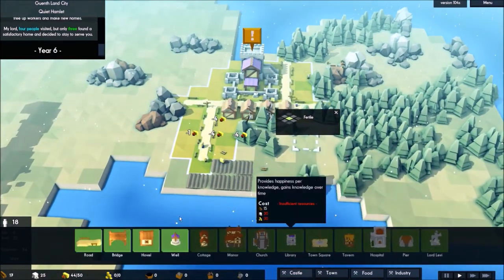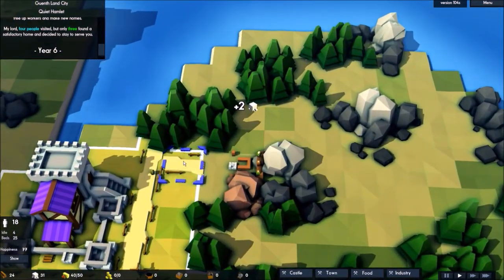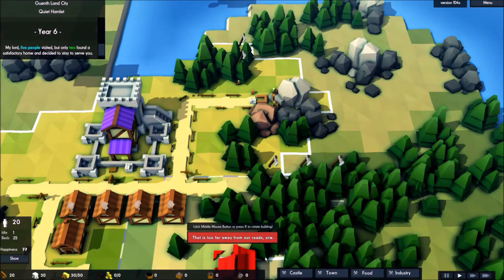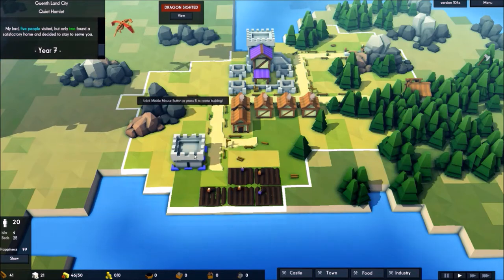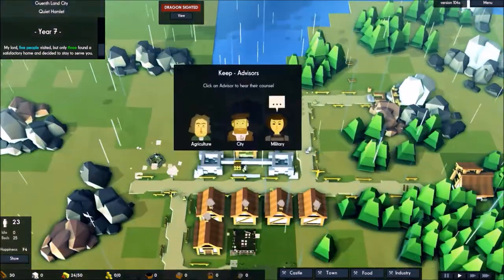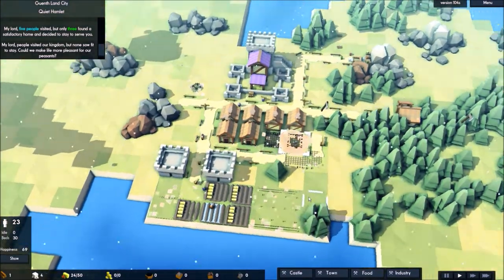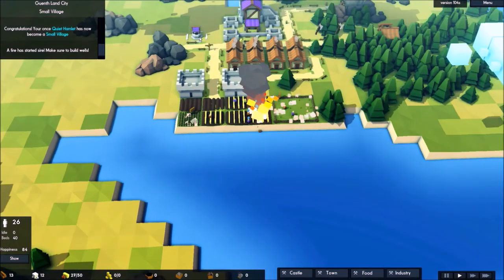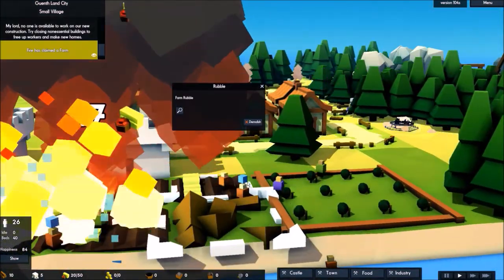Kingdoms and Castles | #2 The first Dragon Attack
Welcome to my second video about my new Lets Play, Kingdoms and Castles. I hope you will enjoy it.

Sorry for my shit England.